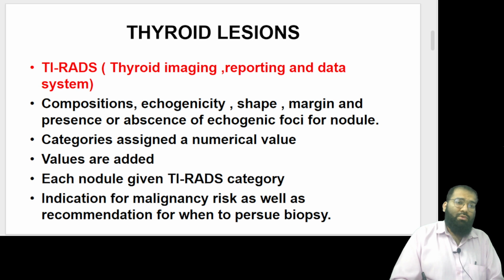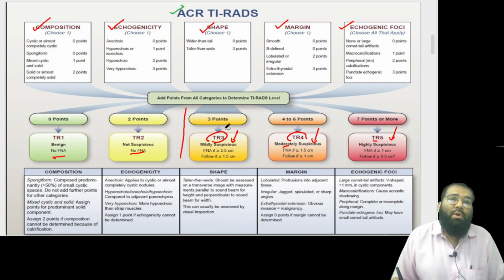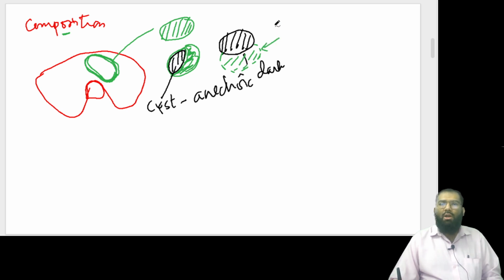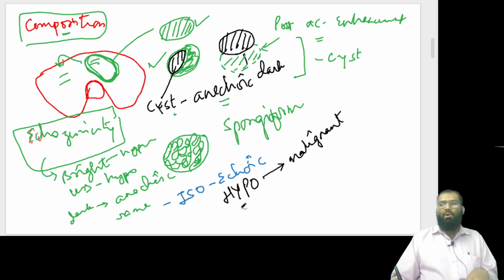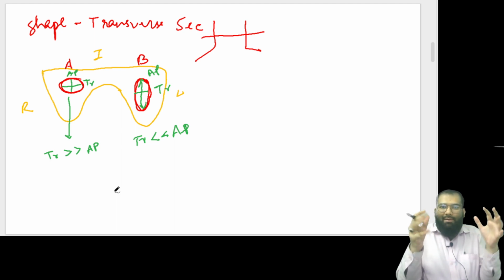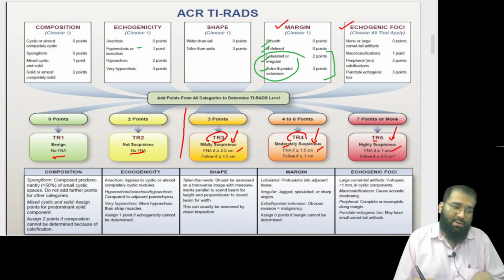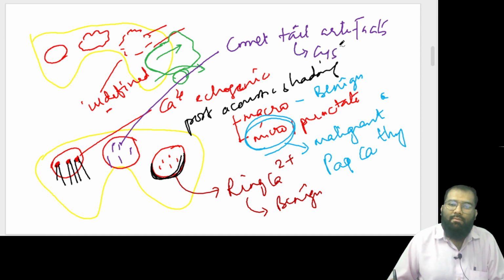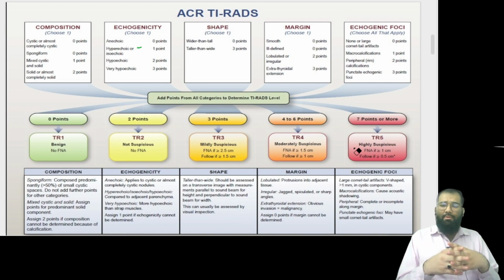USG THYROID TIRADS PART 1